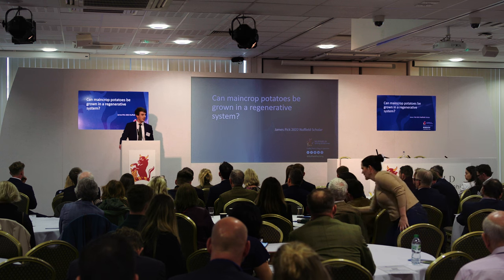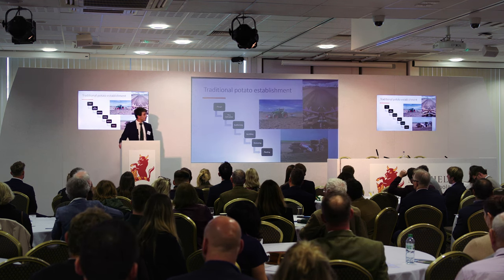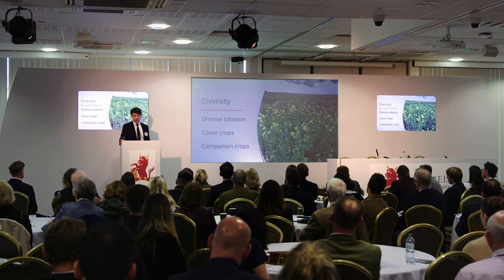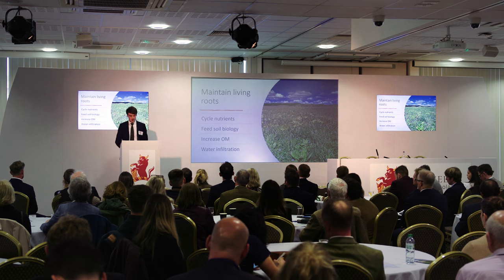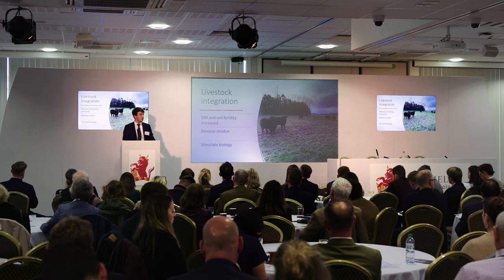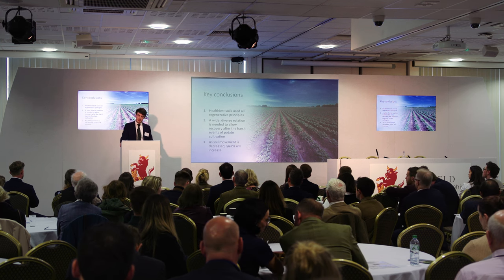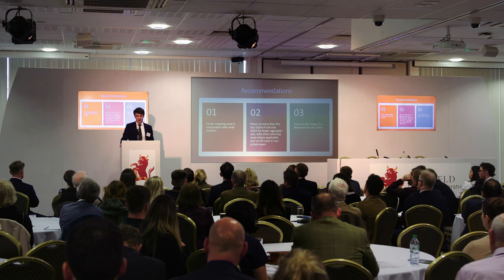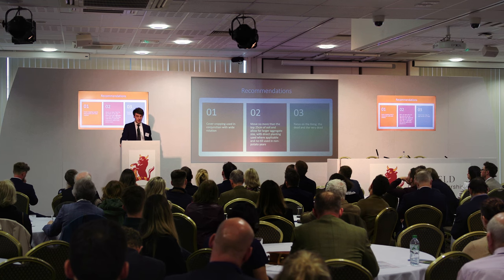Can maincrop potatoes be grown in a regenerative system?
James Pick NSch 2022 presents his findings at the 2023 Nuffield Farming Conference in Exeter.

Nuffield Farming Scholarships are awarded to approximately 20 members of the UK food, farming, horticulture and rural industries each year. These funds give Scholars the opportunity to travel the world studying their chosen topic and bring global best practices back to the UK by sharing their knowledge.